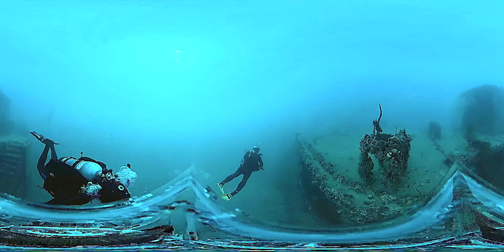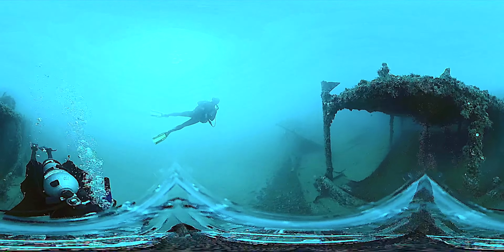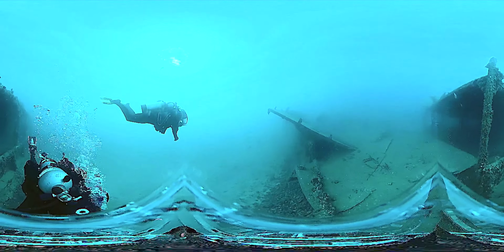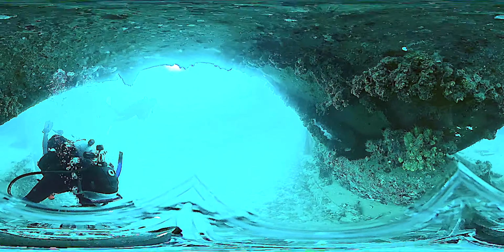360 Hyperlapse Video of Tracy Wreck off of Ft. Lauderdale. 4X Speed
360 Hyperlapse Video - A quick tour of  the wreck of the Tracey (Ken Vitale).  It’s a 131 foot oil rig supply ship sunk in 1999 as an artificial reef off Ft. Lauderdale, FL.  You control what you want to see.  If you let it go, the video will auto correct you, back to best viewing.  Video is at 4X speed.  As usual, true 360 video tends to be grainier on social media.

Music licensed through Enovomusic.com